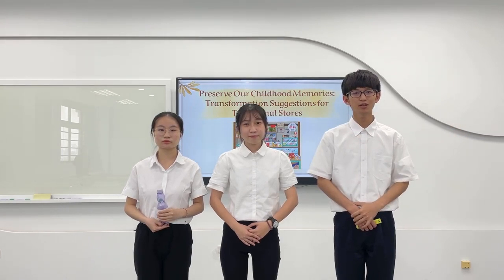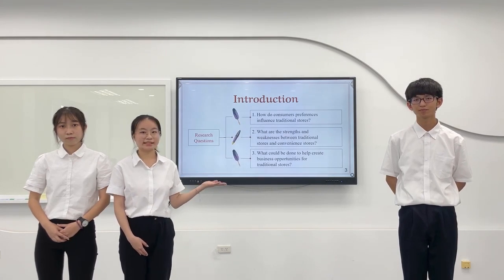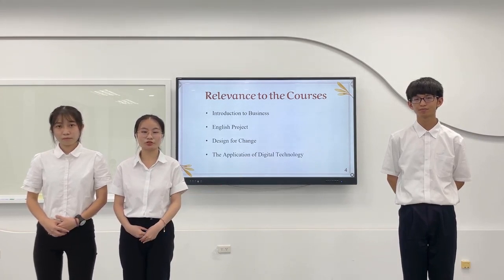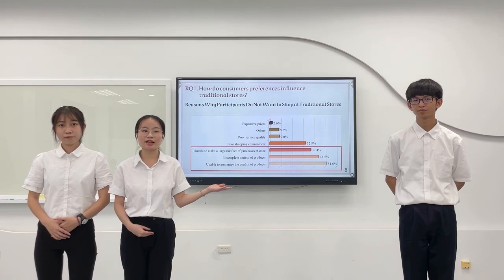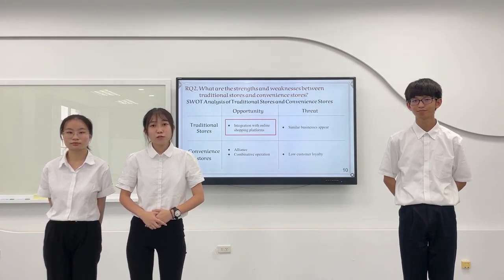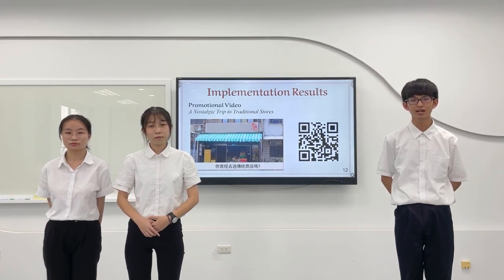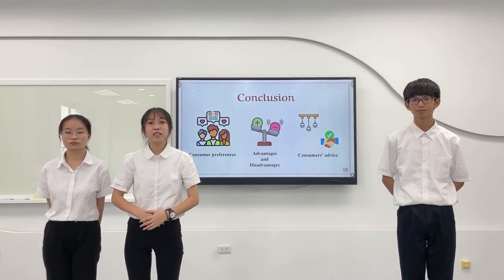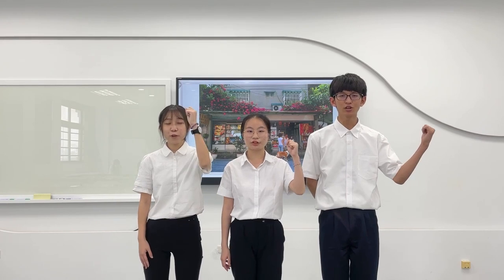112年專題實作及創意競賽決賽【外語群】專題組佳作：Preserve Our Childhood Memories: Transformation Suggestions for ......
全國高級中等學校專業群科112年專題實作及創意競賽決賽
得獎獎項：【外語群－專題組－佳作】
參賽學校：國立臺南高級商業職業學校
作品名稱：Preserve Our Childhood Memories: Transformation Suggestions for Traditional Stores
指導老師：蔡○庭
參賽學生：劉○愷(應用英語科)、郭○綾(應用英語科)、曾○君(應用英語科)